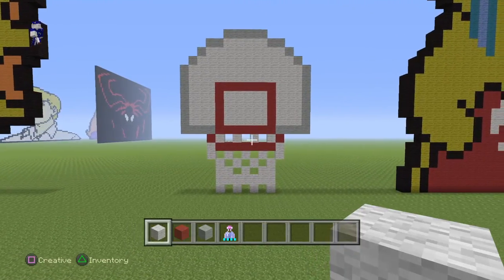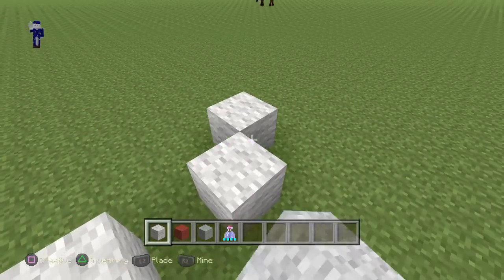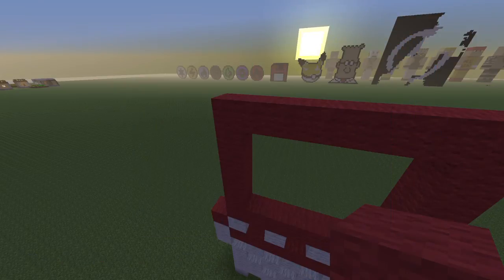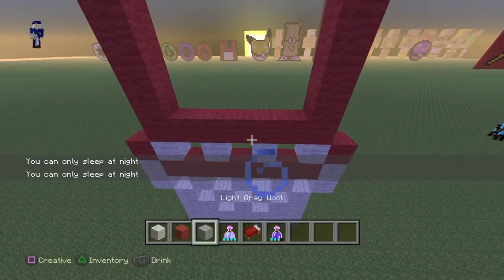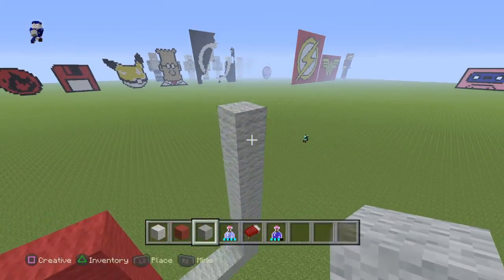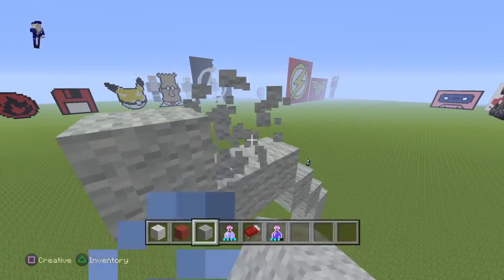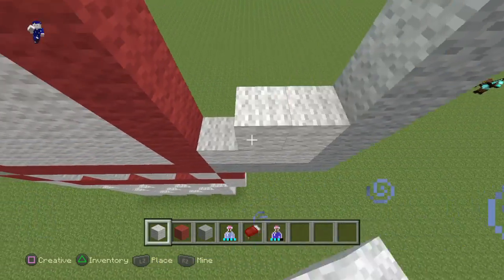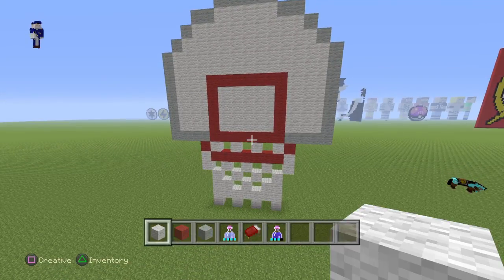Minecraft Pixel Art - 2d Basketball Hoop Tutorial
Minecraft pixel Art - 2d Basketball Hoop Tutorial. Fast and easy to build pixel art.